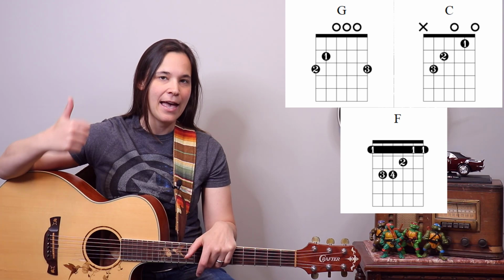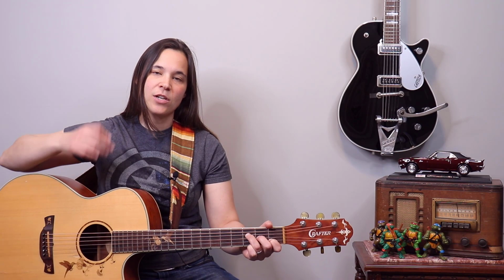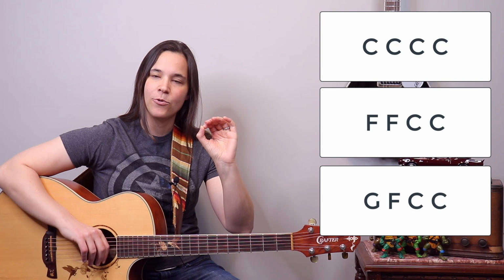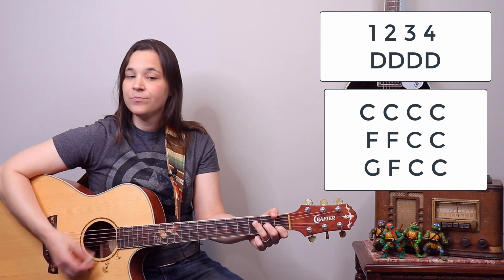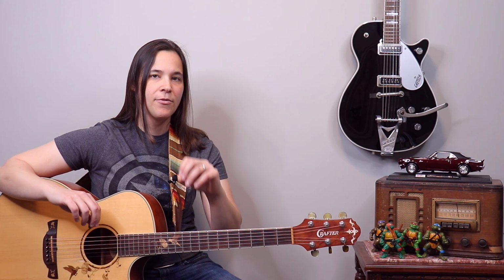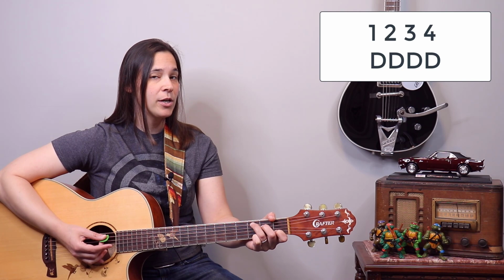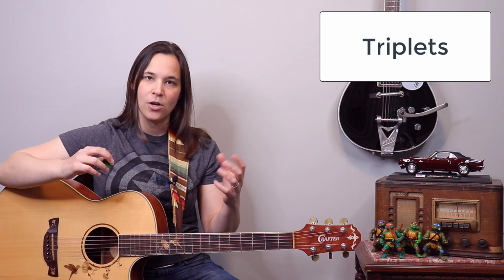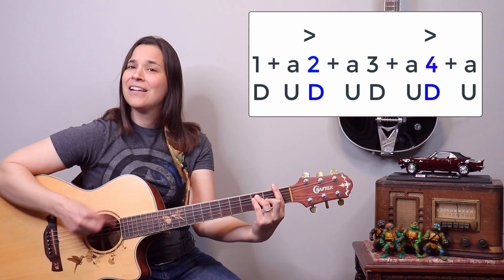Hound Dog Acoustic Guitar Lesson with BEGINNER Strumming Included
Hound Dog Acoustic Guitar Lesson with BEGINNER Strumming Included - ✅ Check Out Lauren's Guitar Course - Welcome back guitar enthusiasts. In this guitar lesson video we are going to be going over Elvis Presley's Hound Dog acoustic guitar lesson. I will be showing your 3 different Hound Dog strumming patterns from the simplest to a more late beginner pattern.

Hound dog is a great song in that it is repetitive and follows a 12 Bar Blues progression. So if you are an Elvis fan, let's dive into this Hound Dog guitar tutorial.

Hound Dog Acoustic Guitar Lesson Chapters:
0:00 - Intro & Hound Dog Chords
1:02 - Hound Dog Strumming Pattern 1
2:25 - Hound Dog Strumming Pattern 2
3:22 - Hound Dog Shuffle Strumming Pattern 3
4:48 - Ending The Verses
5:48 - Hound Dog Demo

✅ Stuff I Recommend for Guitar:

GUITARS & AMPS:
Fender Squier Strat with amp
Ibanez Acoustic
Fender Champion Amp
Fender Acoustasonic Amp

ACCESSORIES:
Dunlop Pick Variety Pack
D'Addario Acoustic Guitar Strings
D'Addario Electric Guitar Strings
Guitar Strap
Kyser Capos
Snark Guitar Tuner

Camera I use to make this video: Canon EOS T7i

Lauren :)

Lauren Bateman is a participant in the Amazon Services LLC Associates Program, an affiliate advertising program designed to provide a means for sites to earn advertising fees by advertising and linking to Amazon.com. If you enjoyed my Hound Dog guitar tutorial, consider purchases from the above links as the help support this channel.